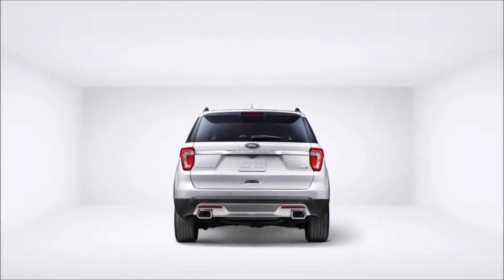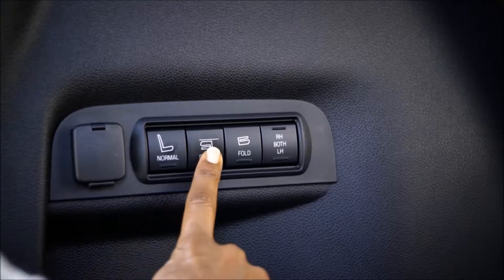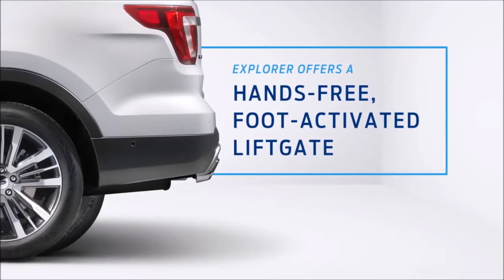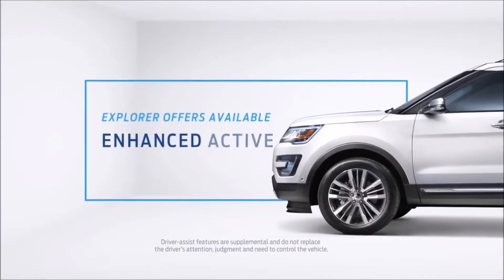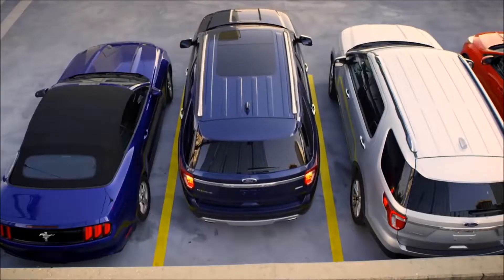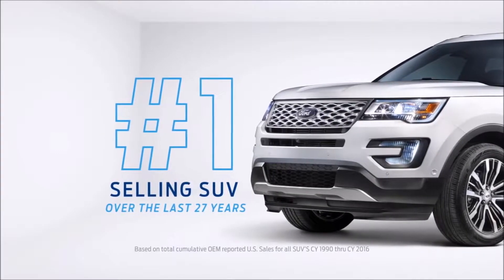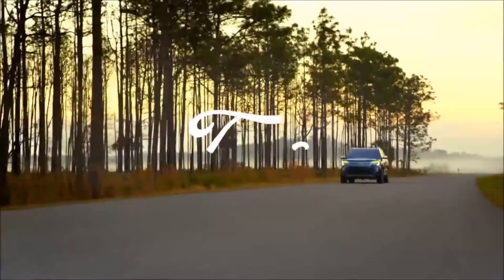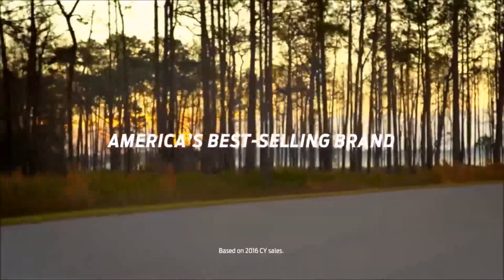2017 Ford Explorer Mckinney, TX | Ford Dealership Mckinney, TX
Sam Pack's Five Star Ford is your trusted Ford dealer, serving residents of Mckinney, TX and the surrounding cities. If you are in or around Mckinney, TX and you are looking for the premier service, selection, and prices on all new or pre-owned Ford vehicles then you need to look no further than Sam Pack's Five Star Ford. The wonderful folks at Sam Pack's Five Star Ford are experts in all things Ford related and are capable of doing whatever needs to be done to get you in a new vehicle today. There may be another Ford dealership in your area, but there is not a better Ford  dealership than Sam Pack's Five Star Ford. Do yourself a favor and make the trip over to Sam Pack's Five Star Ford today to see why we are the premier dealer in the entire area.